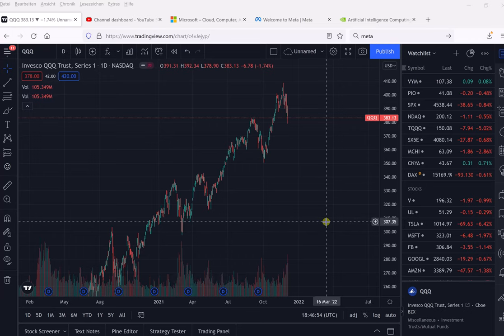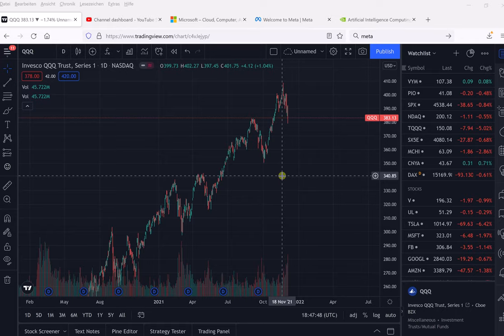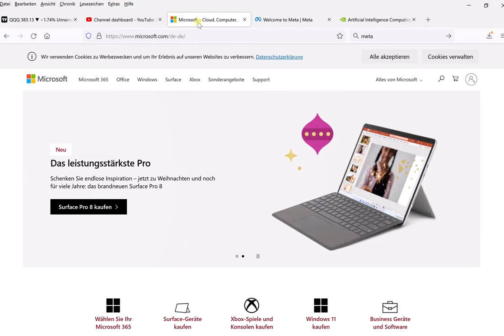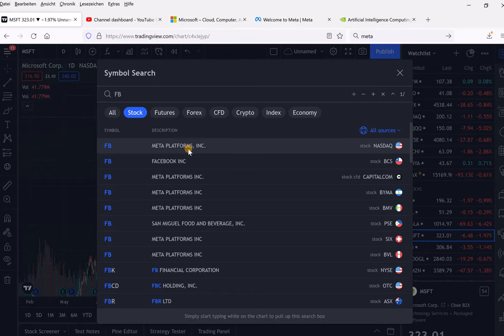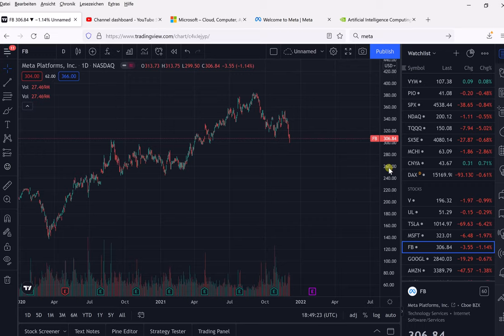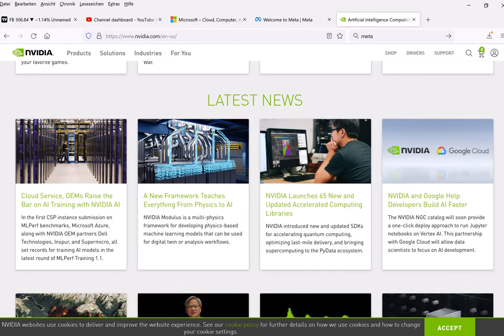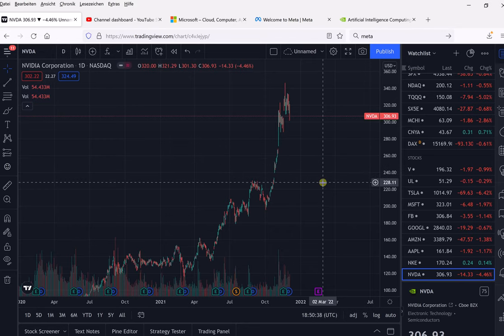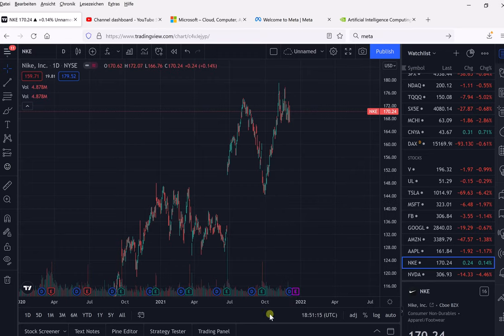Stock Market correction: I am buying these 3 cheap value stocks: Meta, Microsoft,Nvidia 2021/12/24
3 very promising value stocks
Not a financial advisor by TedK